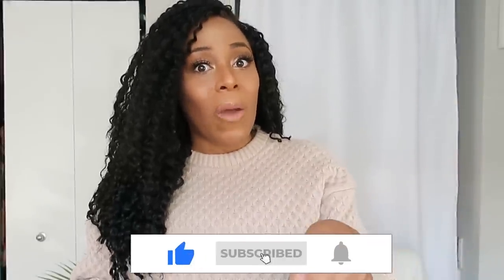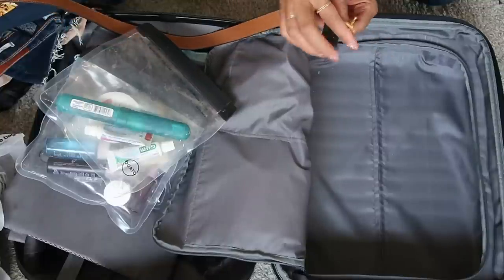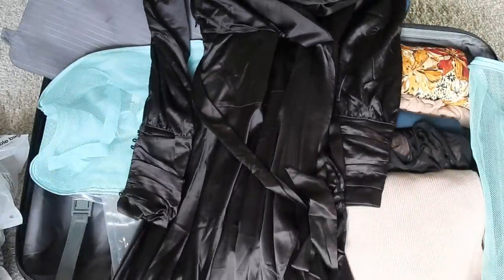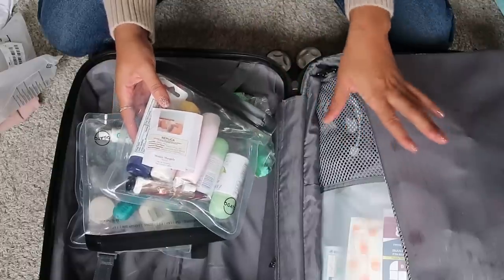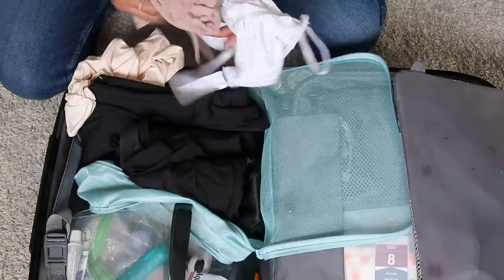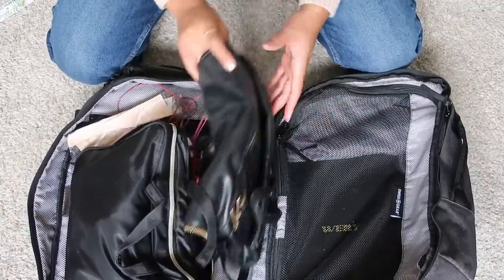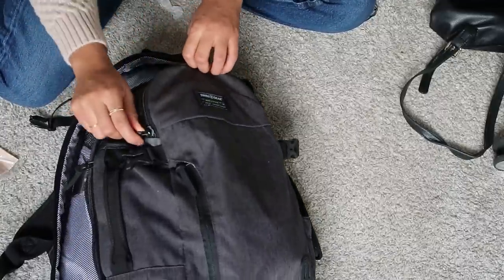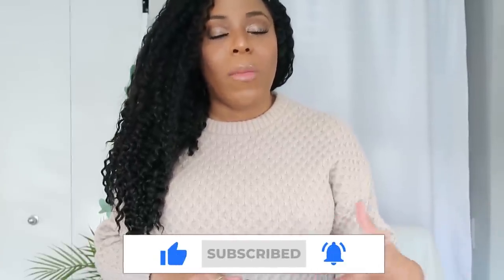PACK WITH ME FOR A SOLO INTERNATIONAL TRIP USING ONLY CARRY-ON LUGGAGE| LIA LAVON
⭐️Hair Information⭐️
Ultima Dalva Collagen Crochet Hair - Ripple Wave
Length - 18 inches
Color - 1B

Items Mentioned
Amazon Basics 21-Inch Hardside Suitcase
Getaway Weekend Laptop Backpack
Portable Travel Makeup Mirror
DJI OM 4 SE - 3-Axis Smartphone Gimbal
TSA Approved Toiletry Bag
Cruise Tags Luggage Etag Holders
Packing Cubes for Travel
51" Selfie Stick Tripod
Portable Charger
4-Port USB Wall Charger (Comparable)